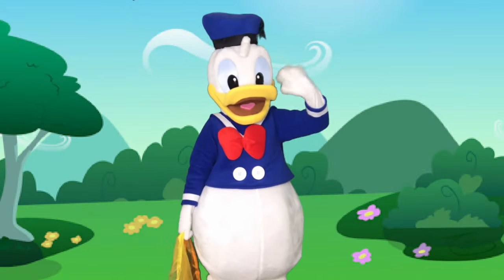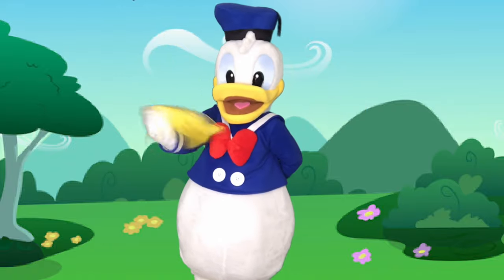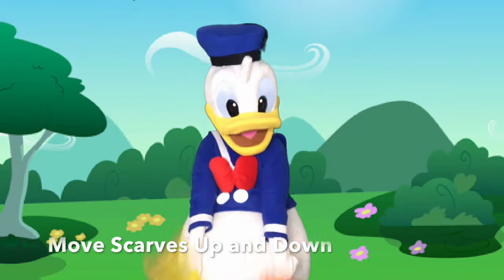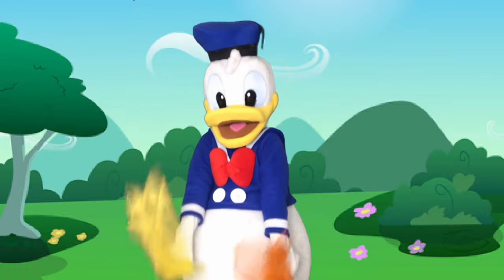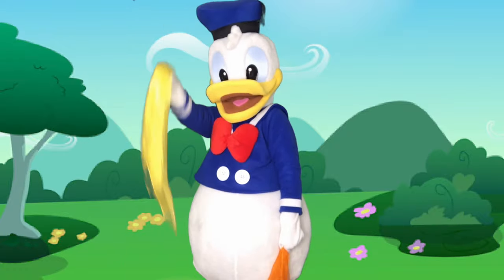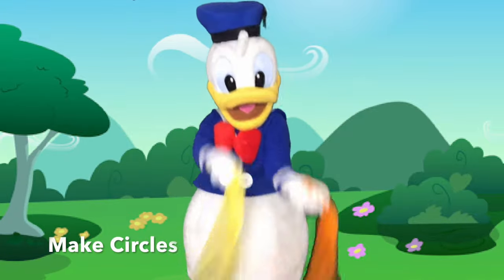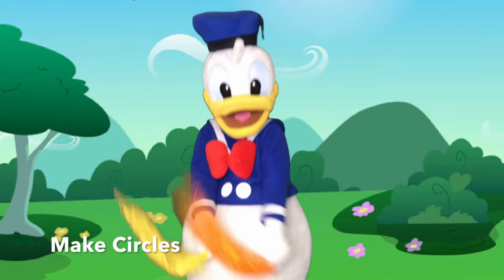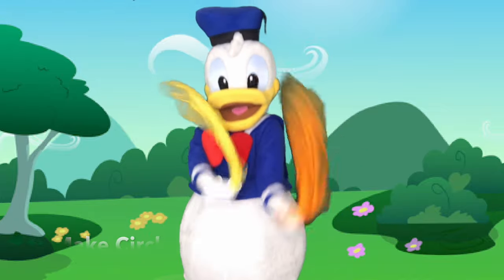Scarf Dance with Donald Duck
Come do some scarf dancing with Donald Duck! Great for all levels and abilities. Grab one scarf, or two scarves, and follow along with Donald. If you don't have a scarf, use a plastic bag, napkin, small towel, or any small piece of fabric. This workout can be done from the standing or seated position.